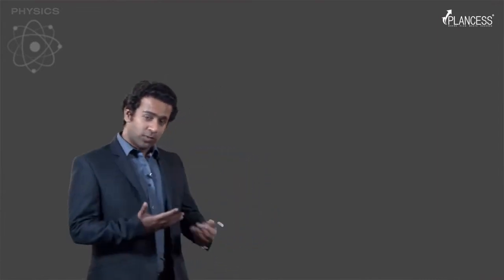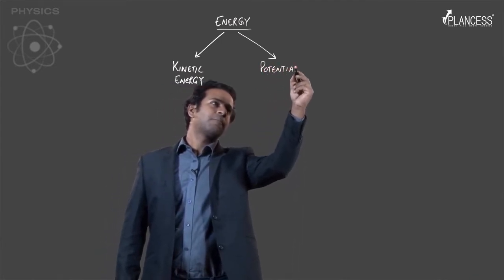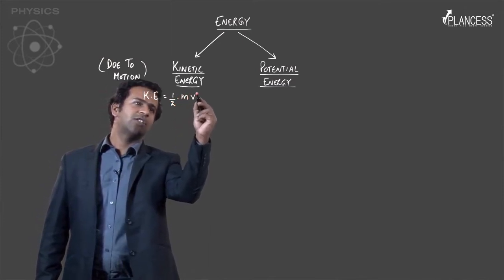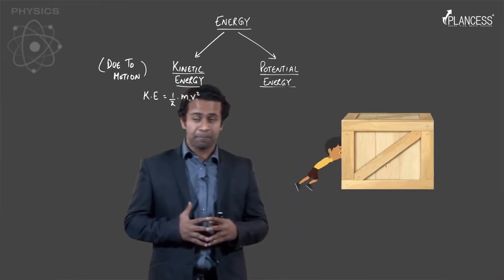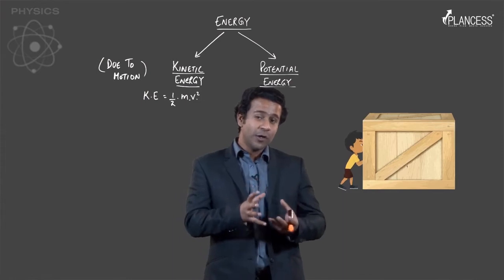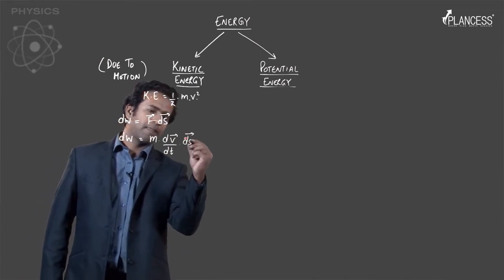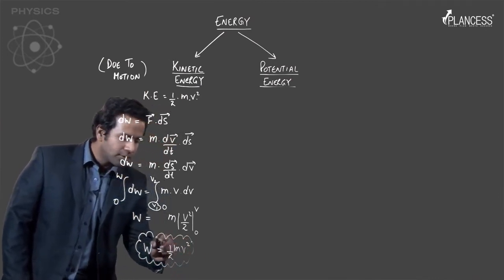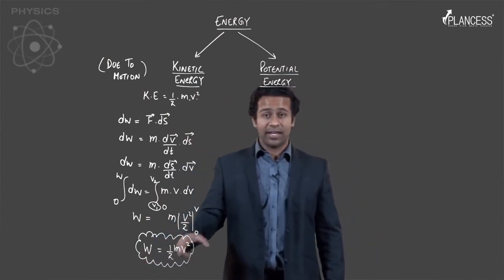Work Power Energy - Work Energy Theorem Video Lecture | Career Point English Medium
Work Power Energy Video Lecture - Get a better understanding of NEET, JEE Main & Advanced course with the help of easy and effective video lectures. Strengthen your concepts with in-depth explanations. Learn and retain with the help of rich 2D & 3D visuals.

eCareerPoint is a technology-based online learning initiative by Career Point. It's one of the Largest Learning Platforms of India developed to be your companion throughout your exam preparation journey. Explore eCareerPoint App today, to enhance your Online Learning experience with eCareerPoint!!

Features of eCareerPoint Learning App:
● Live Feed: Access to the important videos, tricky questions and diagrams.
● Follow Your Mentor: Access to online performance enhancement sessions & motivational seminars by renowned mentors.
● Answer to the questions asked by others and get redeemable points.
● Free Stuff: This section includes Study material, eBooks, eDPPs and various kinds of learning resources free of cost.
● Interactive Online Live classes, taken by the Kota’s expert faculty members.
● Live doubt removal through various online interactive sessions.
● Recorded video lectures for revision purpose or to cover the unattended lectures of the Live Class.

eCareerPoint-JEE is a free YouTube channel where expert faculties of Kota teach the JEE aspirants with the teaching methodology that's easy to grasp. These free videos on the eCareerPoint-JEE YouTube channel will help you make a study plan that will help you prepare with confidence. It will help all the serious students to learn every detail of the JEE Syllabus and develop a strategy accordingly to tackle the JEE question paper.